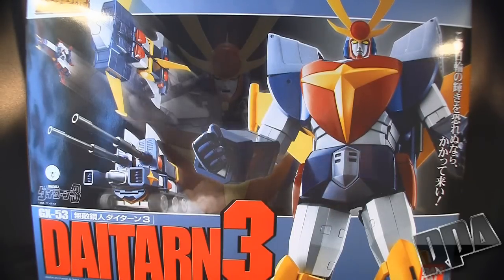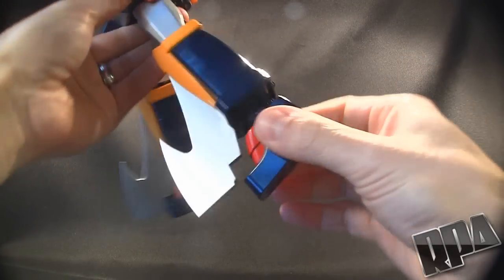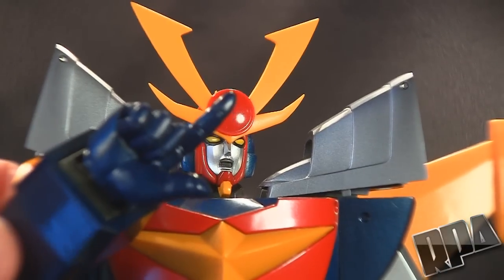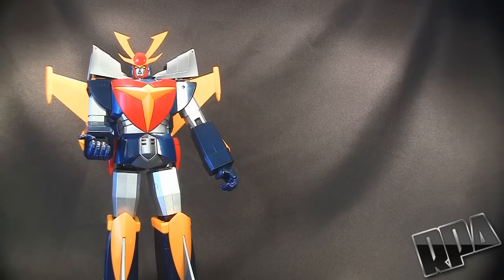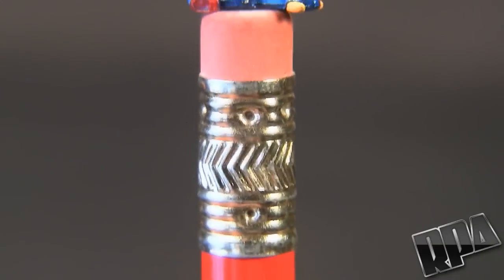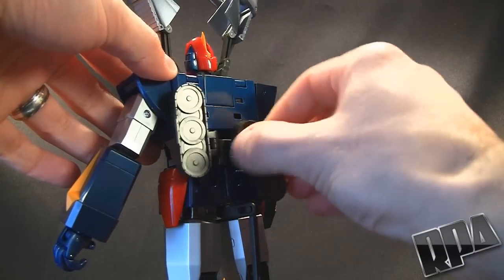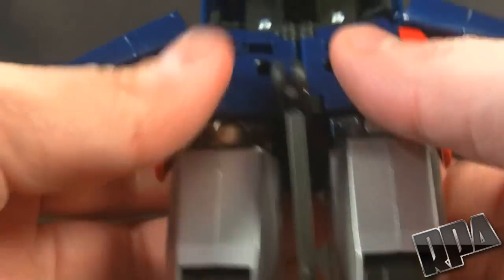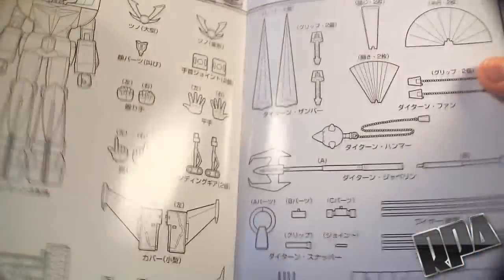Gokin Review: GX-53 MUTEKI KOJIN DAITARN 3 Soul of Chogokin Bandai robot figure review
Full GX-53 SOC Daitarn review in less than 20 minutes! My original review of this figure was way too long so I had to redo it and keep it simple. I go through everything. Box, tray, diecast, articulation, weapons, transformation etc.